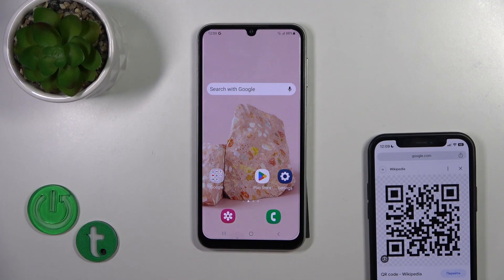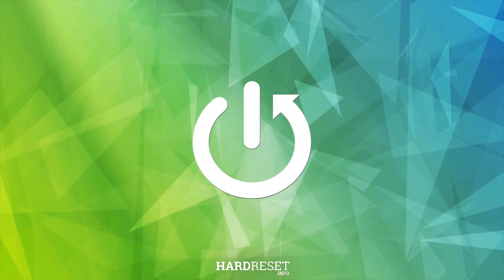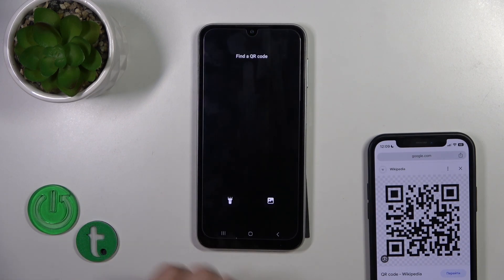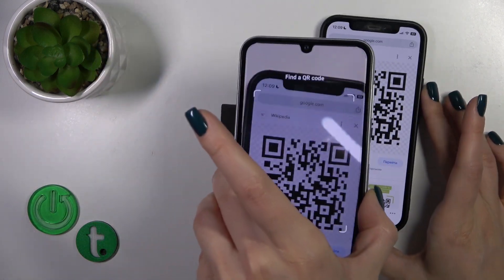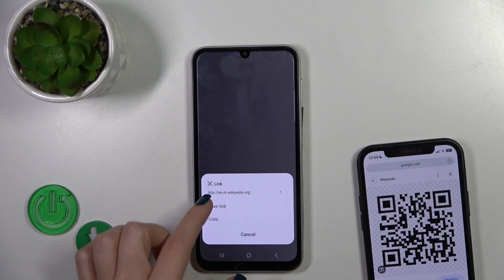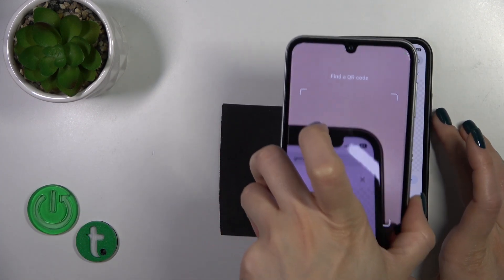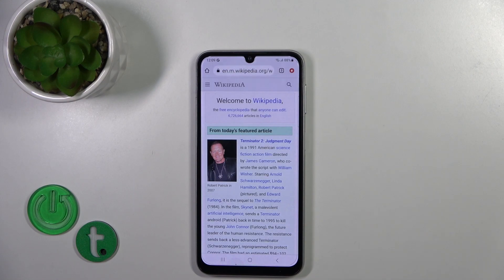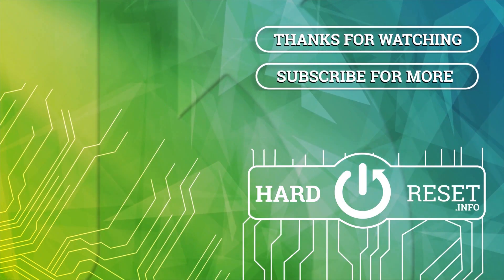How to Scan QR Codes on SAMSUNG Galaxy A05s - Enable QR Scanning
Learn more info about SAMSUNG Galaxy A05S:
In this tutorial, we'll guide you through the process of scanning QR codes with your smartphone using your SAMSUNG Galaxy A05S. By mastering the skill of scanning QR codes on your SAMSUNG Galaxy A05S, you'll gain swift access to this information.
Our step-by-step instructions will demonstrate how to enable the scanning feature on your device and effectively scan any QR code you encounter. For additional tips and tutorials related to your SAMSUNG Galaxy A05S, be sure to explore our YouTube channel.

How to Allow Camera to Scan QR Codes in SAMSUNG Galaxy A05S? How do I scan QR codes with SAMSUNG Galaxy A05S? How to enable QR Scanning in SAMSUNG Galaxy A05S? How to activate the QR Codes Scanner in SAMSUNG Galaxy A05S?